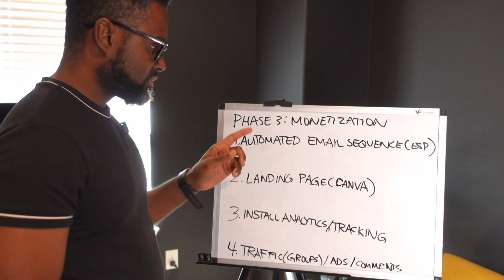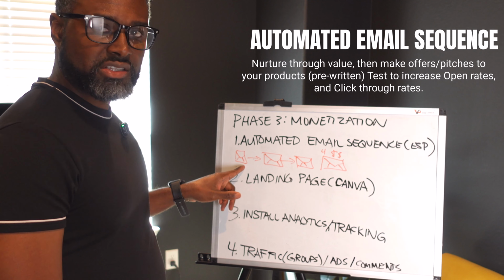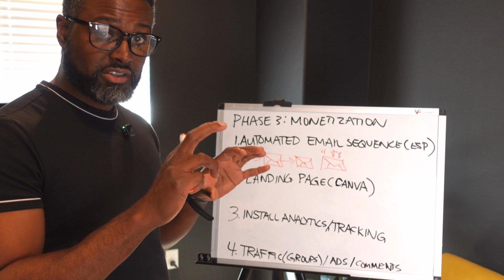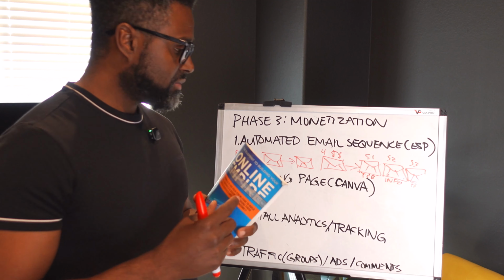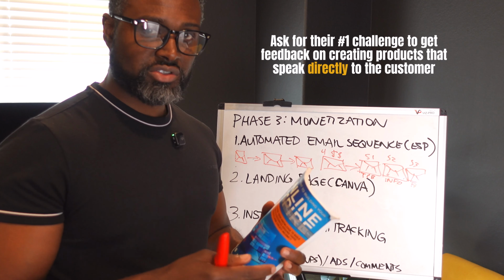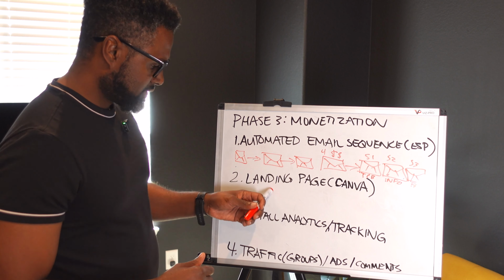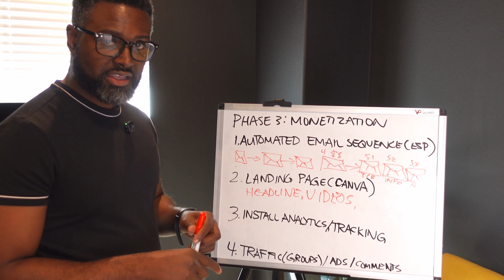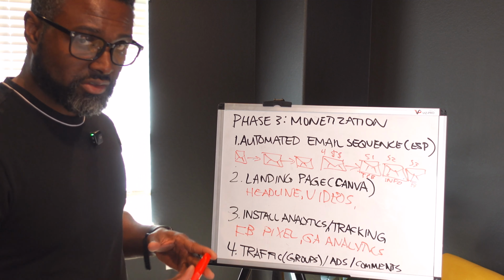The Autopilot Profit Engine: How to Turn Your Email List Into a 24/7 Money-Making Machine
📖Get the book: The Blueprint to Building Your Online Empire here FREE
Want me to personally help you map out your next big business move? 🚀 Let’s jump on a 1-hour coaching call and create a game plan tailored just for you.
🚀If you need more support or guidance starting or growing your online business, join the Online Business Simplified Membership Community

Online Blueprint NEW EDITION (2024): Get it on Amazon

Online Profits Made Simple: Launch and Earn in 30 Days or Less With These Proven Strategies